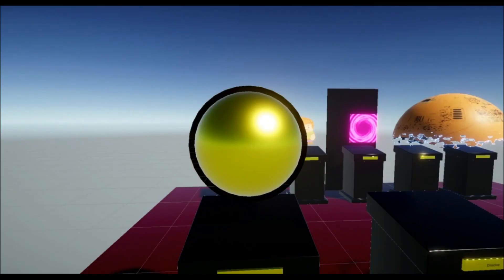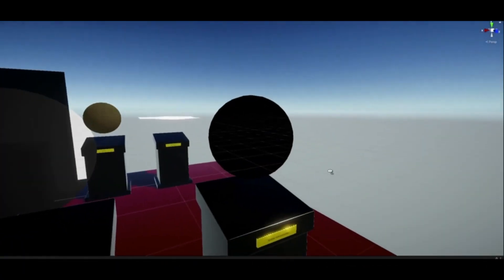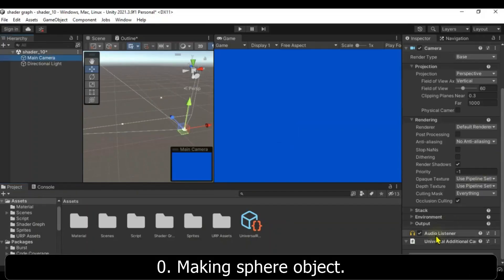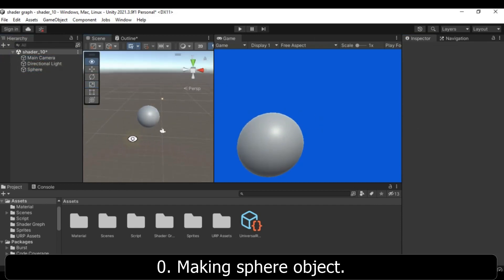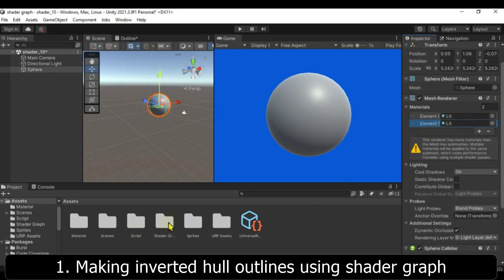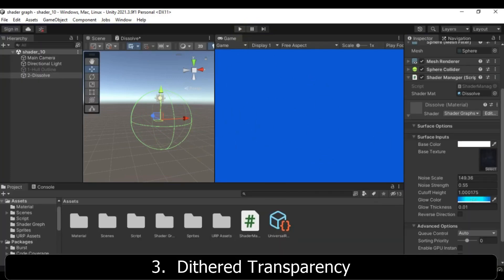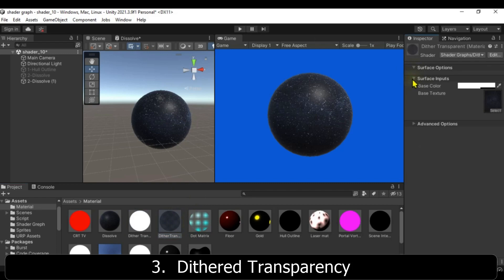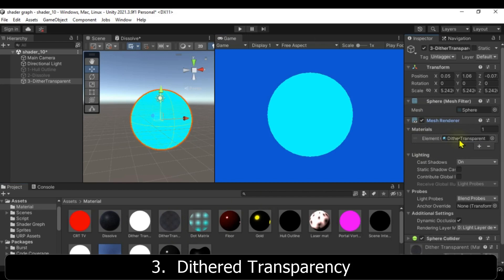Basics of Shader Graph effects Unity | Unity Tutorial For Beginners - Part1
you'll learn about 10 different Shader Graph effects(Hull Outlines , Dissolve,Dithered Transparency
, Silhouette, Scene Intersections, Dot Matrix, Vertex Waves, .),
what they are helpful for, and how to make them using Shader Graph!

Let's learn how to get started using Shader Graph in order to make fantastic effects!

CHAPTERS :
0:00 Introduction
0:40 Creating sphere object
1:08 Inverted Hull Outlines
3:30 Dissolve
7:07 Dissolving  Effect & Controlling With Code
9:31 Dithered Transparency

► All content by Antoni Dev. is 100% free. I believe that education should be freely available to everyone. Any support is truly appreciated so we can keep on making the content free of charge.
Crypto wallet: 0xd9b461A3c02bD9561a98a793aDA09a92D20A3447

🔥 If you have any questions post them in the comments.